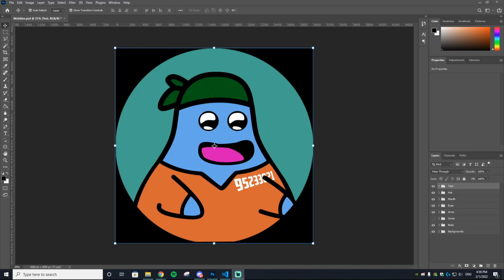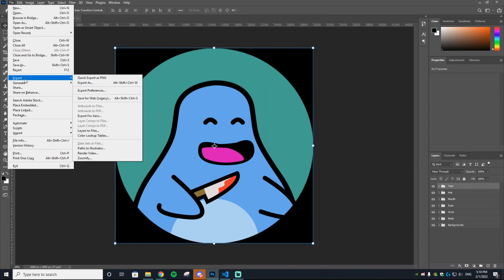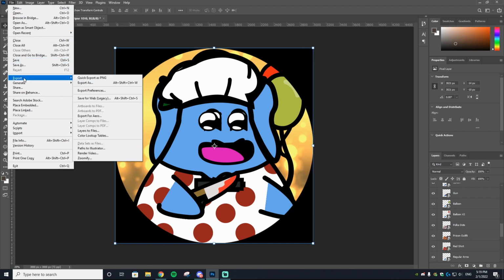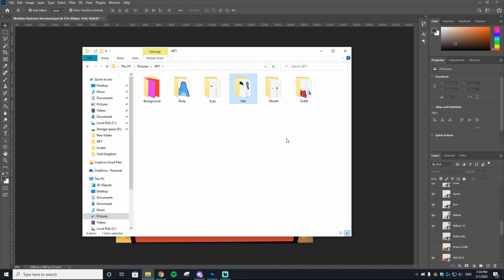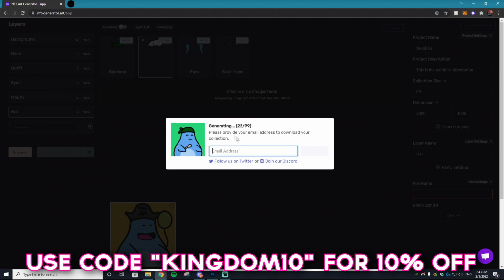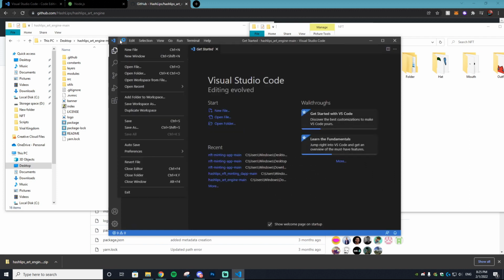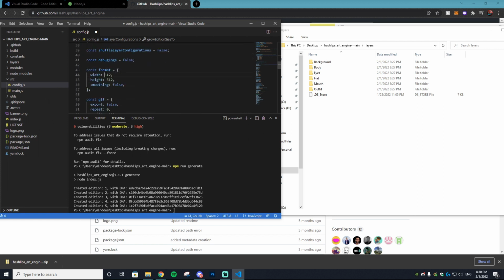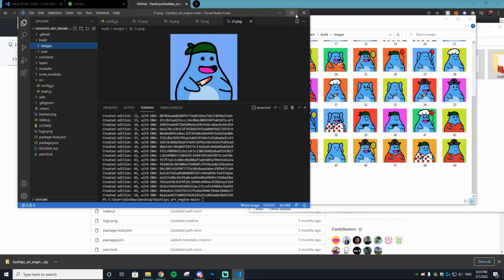How to Create An ENTIRE NFT Collection (10,000+) For FREE With NO Coding Knowledge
In todays NFT Tutorial I showcase how to autogenerate 10,000+ NFTs using two different methods which are both very easy.

0:00 Intro
0:53 Website
1:23 How To Export Layers Into PNGs
4:55 Export Layers Faster Method
8:42 Organizing Folders
9:10 Explaining The Two Methods
9:52 Method 1 (Paid)
13:39 Method 2 (Free)

I AM NOT A LICENSED PROFESSIONAL NOR INVESTMENT ADVISOR.
All of my content, including but not limited to my cryptocurrency videos, streams, investments, stocks, strategies, news coverage, and top NFTs videos are for entertainment purposes only, reflect only my personal views, ideas, and opinions, and should not be construed as personal investment advice. While the information is believed to be accurate, it may include errors, inaccuracies, or omissions. No representations or warranties are made in connection therewith and you should never take any of this information as guidance for buying or selling any type of investment. Nothing herein or therein shall be construed to be financial, legal, or tax advice. Purchasing cryptocurrencies, NFTs, or stocks can be highly speculative and pose considerable risk of loss of your entire investment. You should always conduct your own due diligence and seek the advice and/or counsel of qualified and licensed professionals and advisors. I will not and cannot be held liable for any actions you take as a result of viewing and/or reading any of my content and/or any losses in connection therewith.